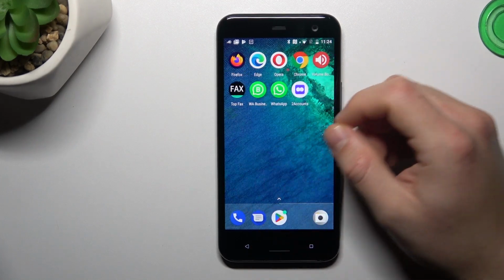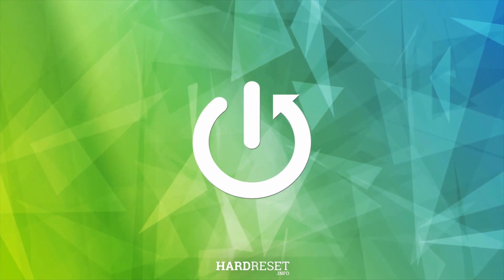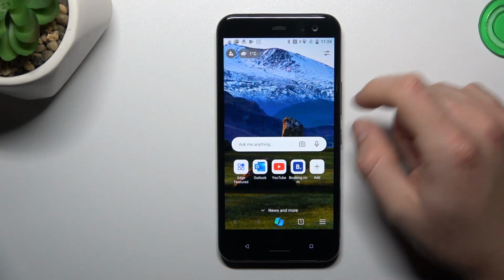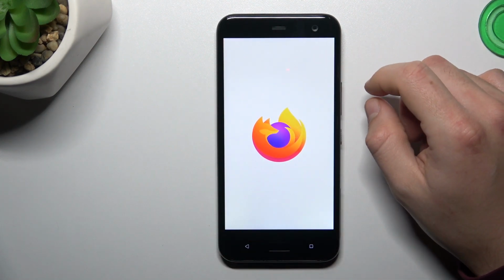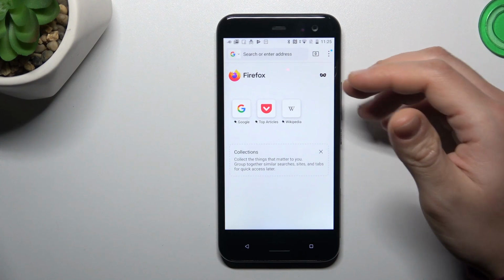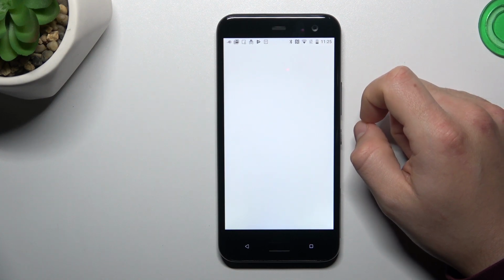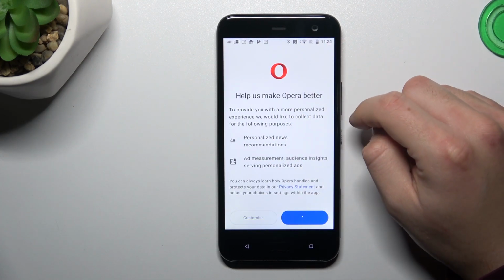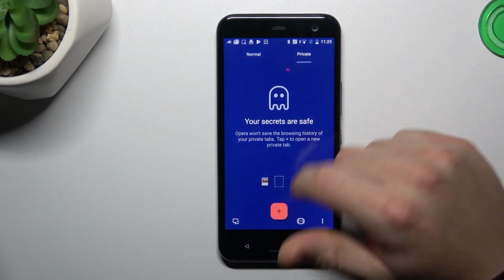How to Enable Incognito Browsing Mode on HTC U11 Life - Firefox, Edge, Opera & Chrome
Unlock private browsing on your HTC U11 Life with this tutorial on entering incognito mode in popular browsers like Opera, Firefox, Chrome, and Edge. Whether you're browsing sensitive content or simply want to keep your browsing history private, we'll guide you through the steps to activate incognito mode in each browser. Stay anonymous and protect your privacy – watch now to learn how to browse securely on your HTC U11 Life!

How to enter an incognito mode in the Mozilla Firefox browser on HTC U11 Life? How to enter private browsing mode in the Opera app on HTC U11 Life? How to open a private tab in the Microsoft Edge browser app on HTC U11 Life? How to turn on the incognito mode in the Google Chrome app on HTC U11 Life?